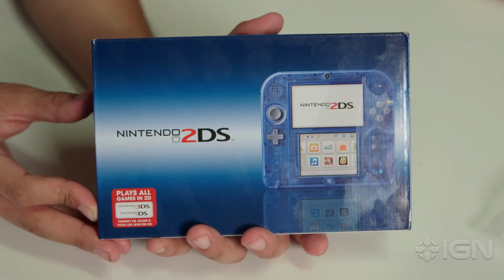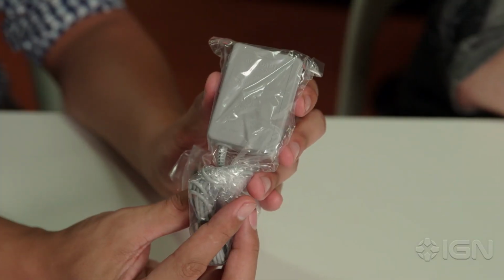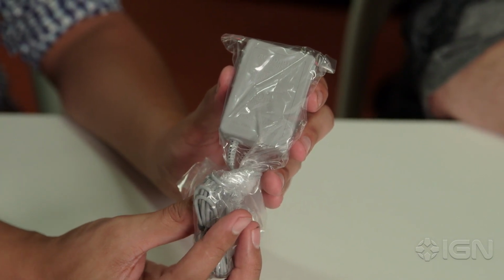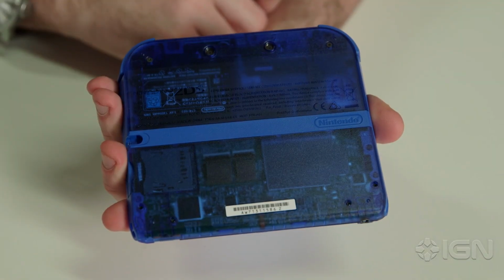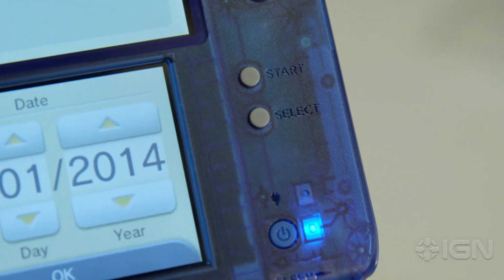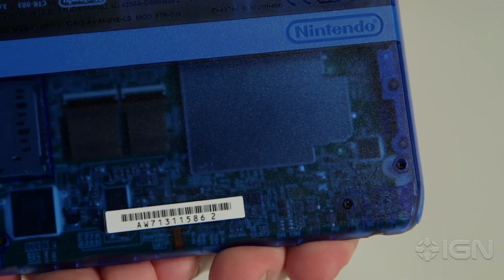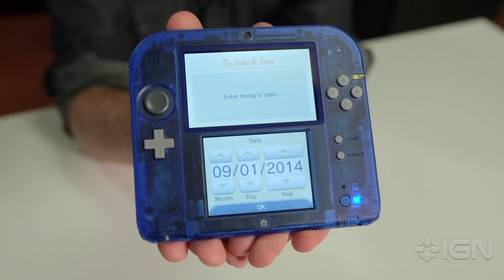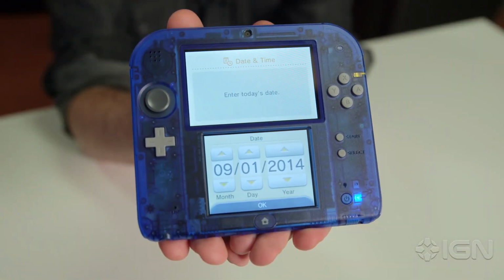Crystal Blue Nintendo 2DS Unboxing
Brian and Jose take this cool, transparent 2DS out of the packaging so you can take a closer look.